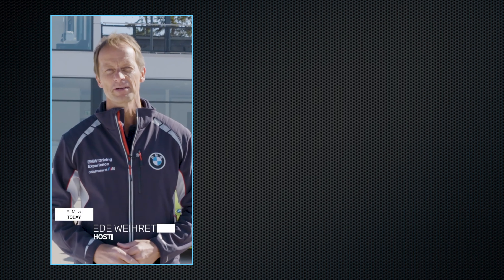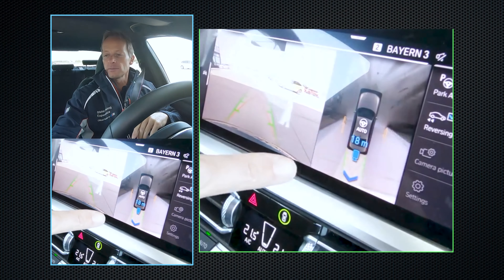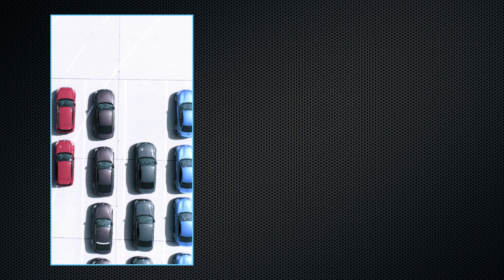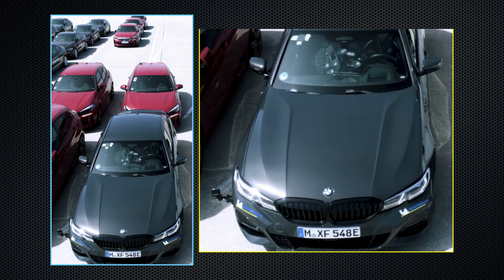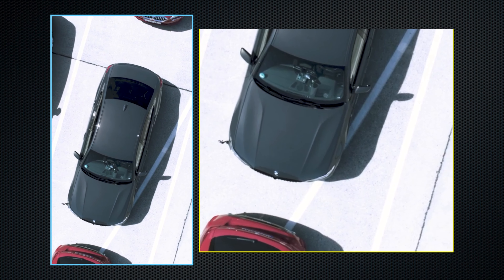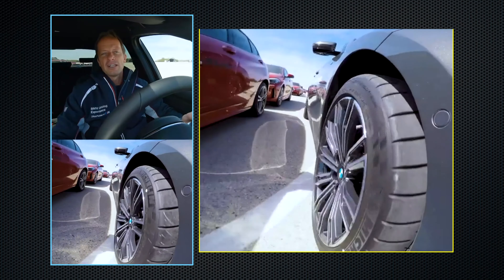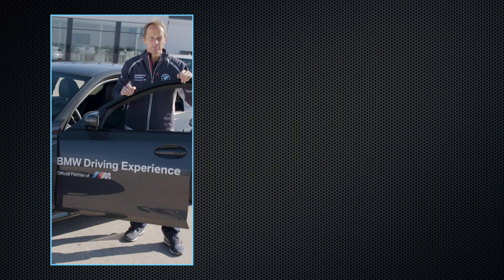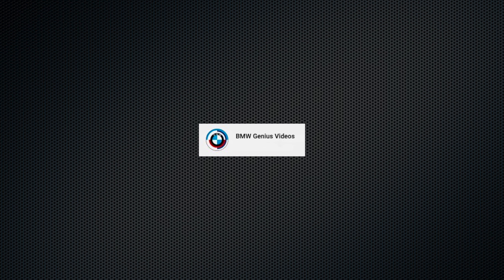BMW TODAY - BMW DRIVER - ASSISTANCE SYSTEMS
From the BMW Driving Experience Track in Germany.